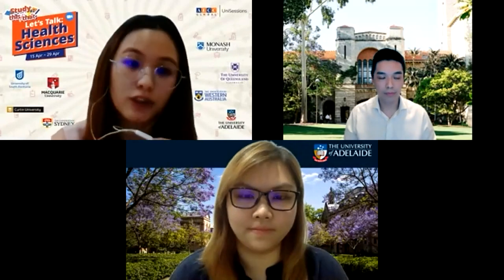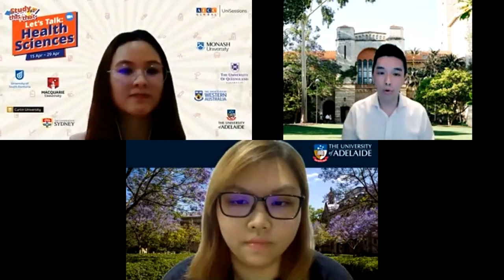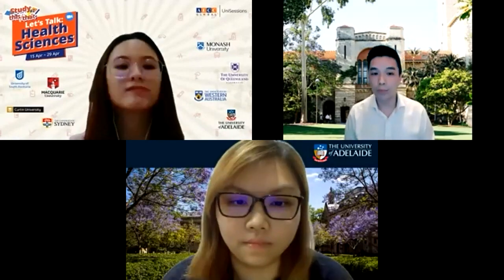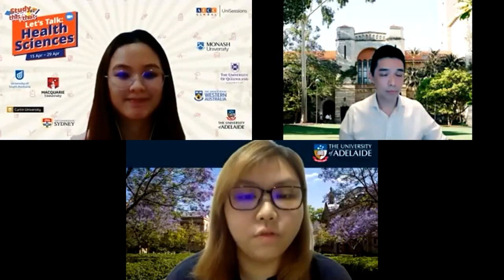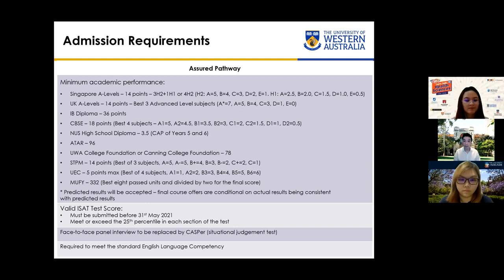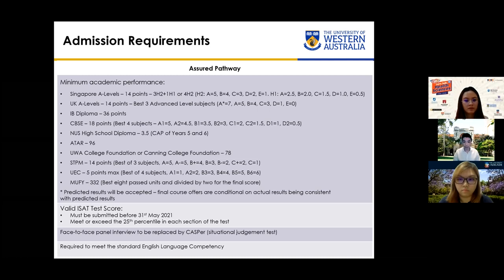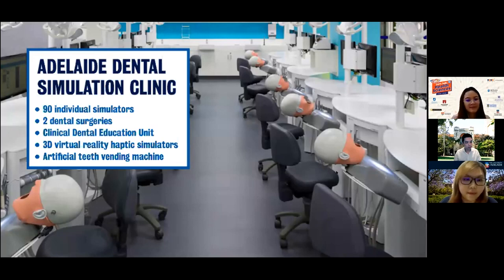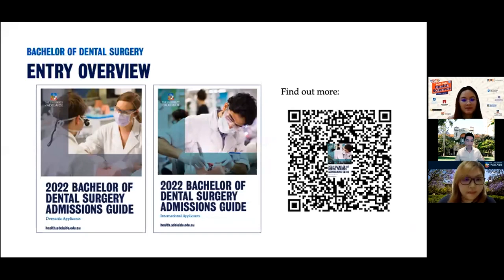Let's Talk Health Science #4 Medicine + Dentistry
We have The University of Adelaide and The University of Western Australia!
Let's talk about the journey of becoming a tooth fairy (aka Dentist) and life saviour (aka Doctor).

Learn all the important things that you need to know:
* Entry Requirement
* Accreditation
* Industry exposure
* Career Opportunities / Progression / Path